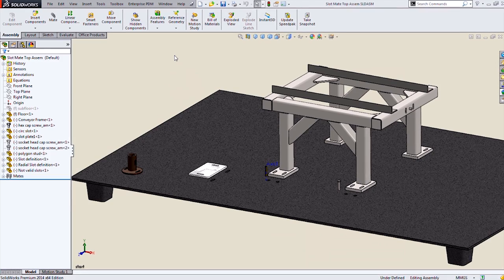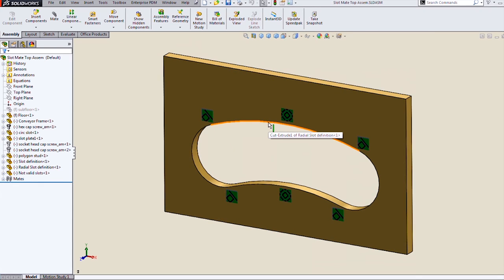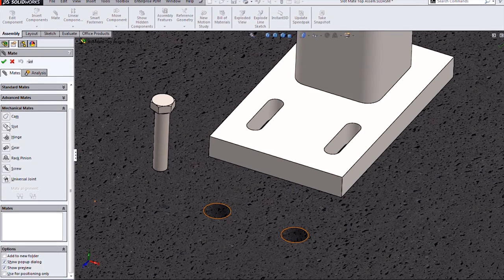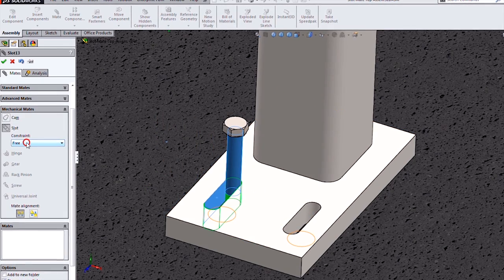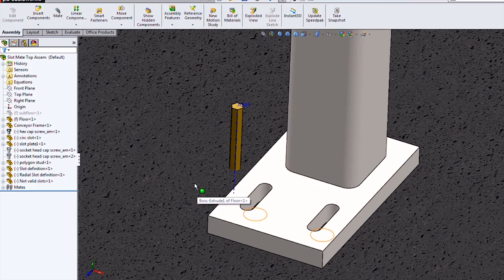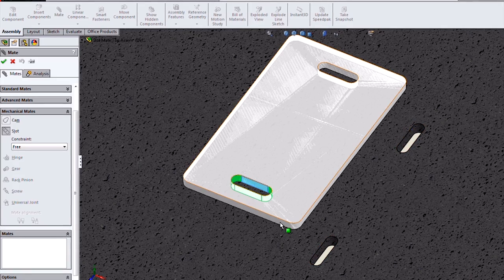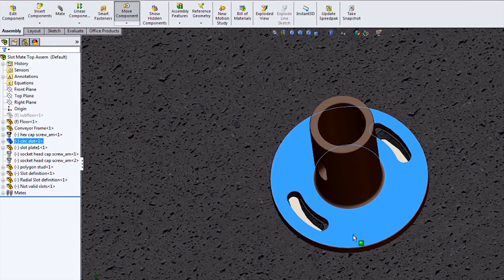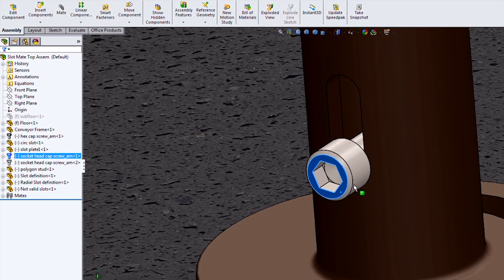SOLIDWORKS - New in 2014: Slot Mates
New in SOLIDWORKS 2014 is the Slot mechanical mate type. The Slot Mate allows either limited motion within the slot or exact positioning.